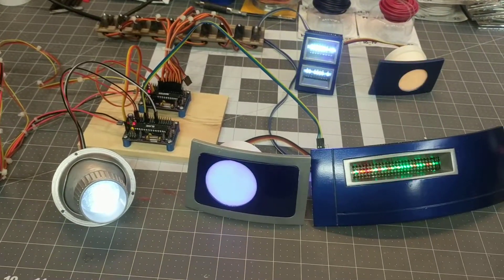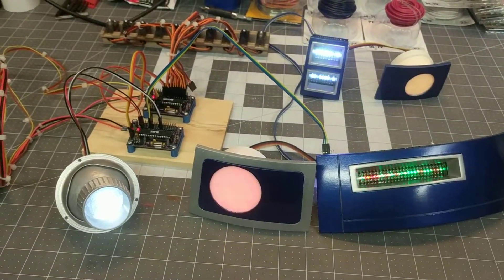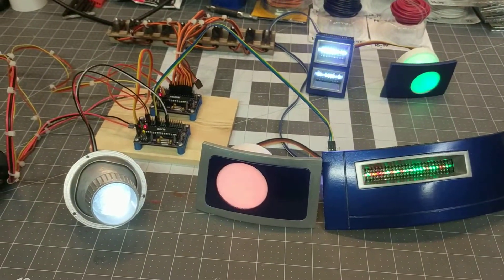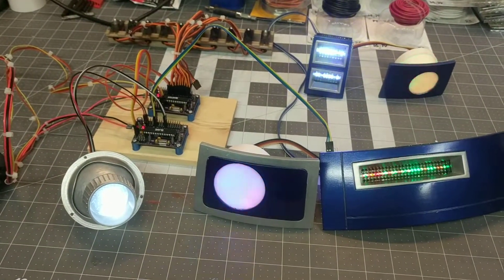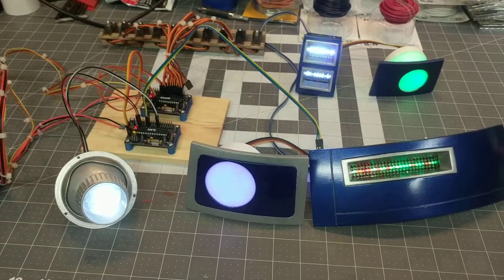Isolated dome components and temporary electronics board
To make my test configuration a bit more mobile, I wanted to mount all the body components on a temp board, implement power distribution and practice making a custom working harness. All in all I'm happy with this, next is prepping the dome to permanently install the electronics.

Update January, 2022:
For a more detailed breakdown of how this is set up, pause the video at the 24 second mark and see my notes below:

Also, please note that I will be revisiting and revising my wiring, including changing out some of the components for the final build. This setup was a proof of concept, really, and only intended for me to learn the basics of how to get everything connected and working.

Components on the board (clockwise from top left corner)
- 12v terminal blocks
- 12v to 5v voltage converter
- Pair of DROK 3" speakers
- 12v DROK amplifier board (in front of the speakers)
- Ground Loop noise isolator (in front of the amplifier)
- MP3 trigger (red board)
- Arduino Mega

How everything is connected on the board:
- 12v comes in from my bench power supply via the twisted red/black wires on the left to power the 12v terminal block in the top left corner.
- The first output from the 12v block powers the Arduino Mega via the large plug on the left.
- The second output from the 12v block powers the amplifier. The red/black wires are the middle pair on the right side of the amplifier.
- The third output from the 12v block is passed through the small 5v converter just to the right, then powers the 5v terminal block in the top right corner.
 - One output from the 5v block powers the MP3 trigger via a small dupont connector (in the video I actually have the 5v being passed from the Marcduino back down to the MP3 trigger, but I later changed this. There's no reason to power the MP3 from the Marcduino.)
- The ground loop isolator connects between the MP3 output and the input on the amplifier.
- Finally, each speaker is connected to the amplifier with a pair of red/black wires.

Running to the dome:
Keep in mind, this setup is NOT how it will be done in the final configuration - this was done just to prove that it would work.
- I have two 5v red/black pairs of wires to the dome - one pair to power each Marcduino
- I have one signal wire connecting the dome master Marcduino to the Arduino (the yellow wire)
- I have one signal wire connecting the dome master Marcduino to the MP3 trigger.

I have not included links for these as some are no longer available (but there are plenty of similar products out there) and also because I will be changing some of these components out as I rebuild the "final" system to use in the droid. For example, I will probably change my amplifier to one that runs off of 24v instead of 12. Maybe swap out the speakers, and will definitely use different voltage converters.

In the dome, I will be rewiring it such that I will pass 12v into the dome and will power the servos off of a separate board running at higher voltage than the 5v on the marcduino.

Additional information on how to wire the Teeces lighting system together and how to connect it to the Marcduino boards can be found on their respective sites: